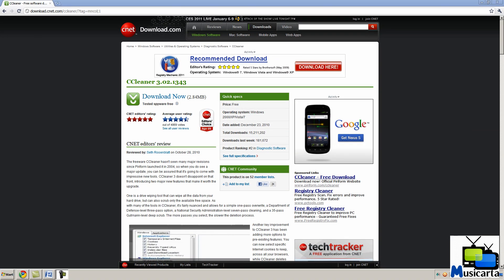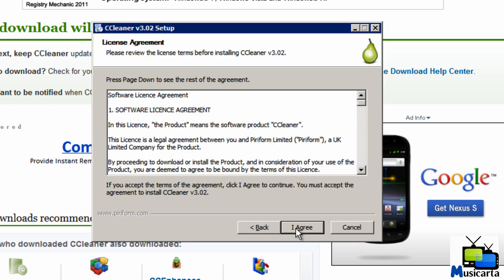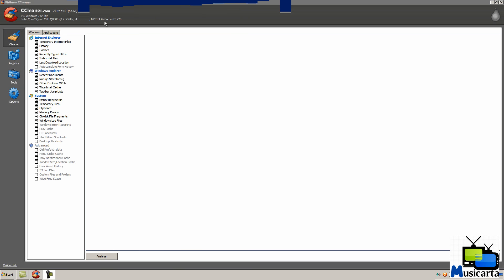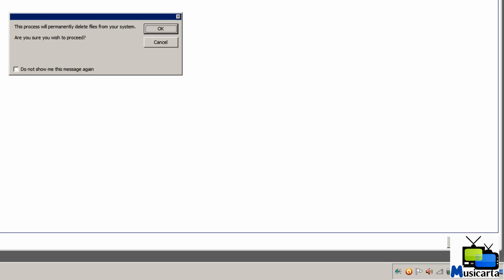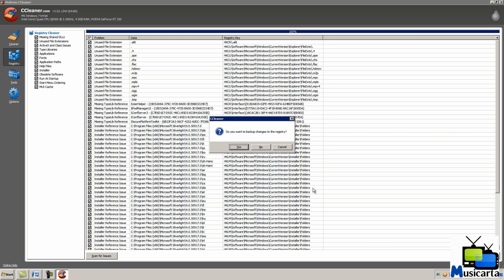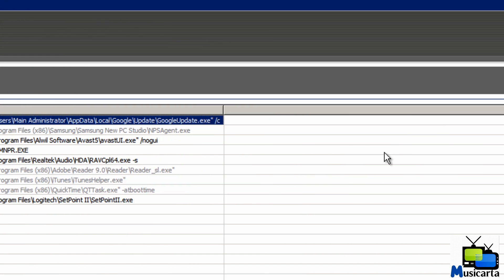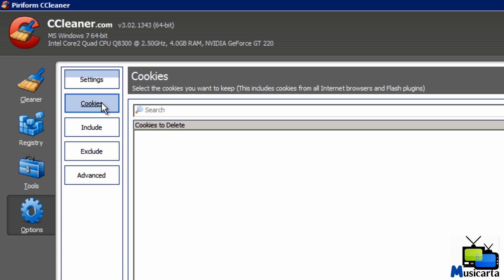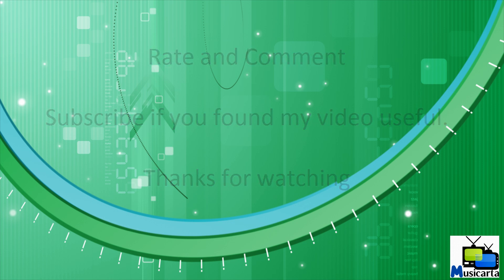How to speed up your computer using CCleaner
This video will show you how to speed up your computer using a piece of freeware called CCleaner (version 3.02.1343 is the demonstrated version, but the latest version works in an almost identical manner).

CCleaner is a freeware system optimization, privacy and cleaning tool. It removes unused files from your system - allowing Windows to run faster and freeing up valuable hard disk space. It also cleans traces of your online activities such as your Internet history. Additionally it contains a fully featured registry cleaner.

I use CCleaner in conjunction with WinUtilities Free Edition, so I thought I'd make this video to follow my up my video on WinUtilities. My video on 'How to use WinUtilities Free to speed up your Computer' can be found here:

If you have a question about this video, after reading all of this description, please send me a direct message on YouTube and I will try and get back to you.